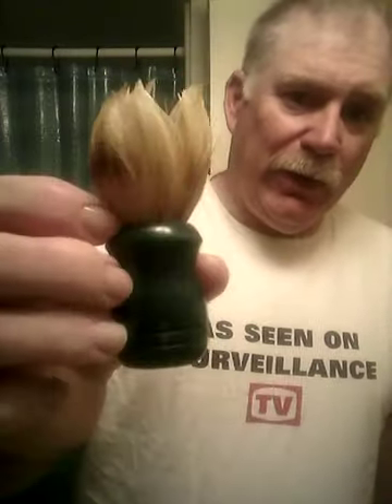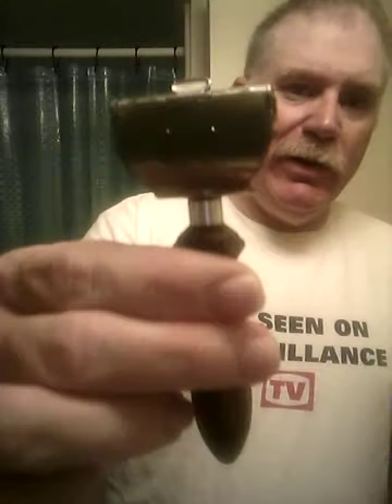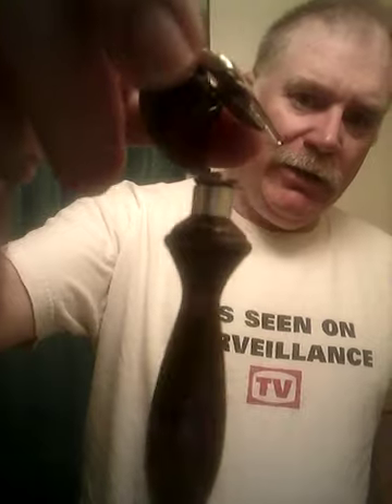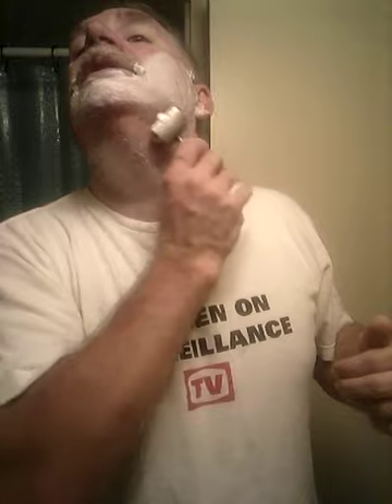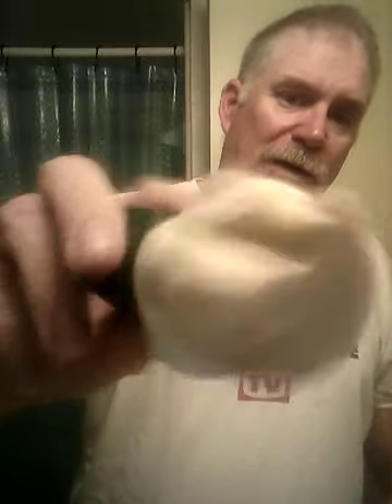Williams Wednesday with the Gem Jr. Bar.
Outstanding shave with the Gem Jr. Bar and a Williams Shave stick I made. I used a VDH boar brush and finished it all up with Family Dollar smells like Brut! Outstanding Williams shave.